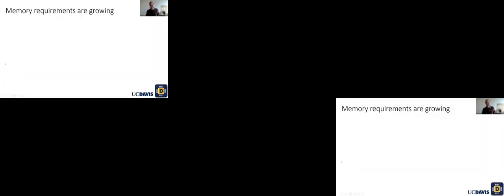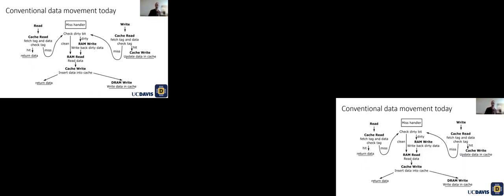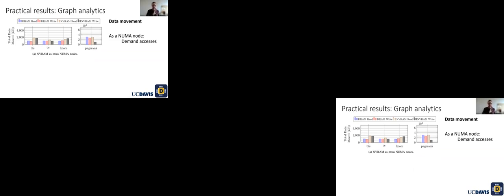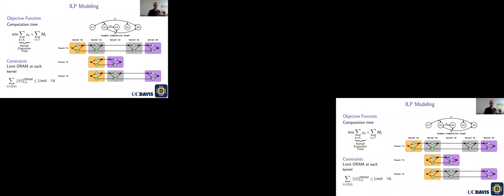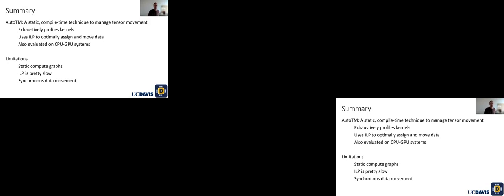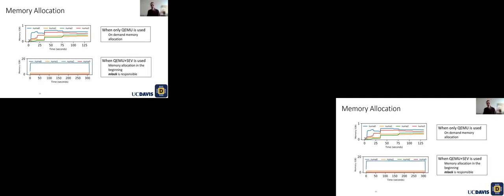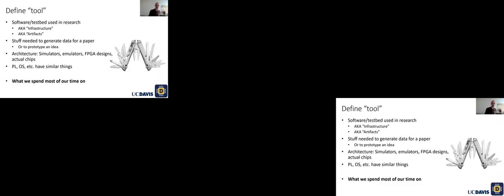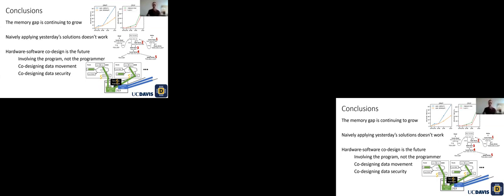Jason Lowe Power UC Davis Managing Memory Smartly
Dataz processing is growing enormously. From deep neural networks with trillions of parameters to graph processing with trillions of edges and vertices, the amount of memory required for modern processing can easily be at the terabyte scale. Unfortunately, traditional data movement and data security techniques are inefficient or inappropriate at this scale. In this talk, I'll describe a set of hardware-software co-design techniques to overcome the inefficiencies of both moving and securing data.